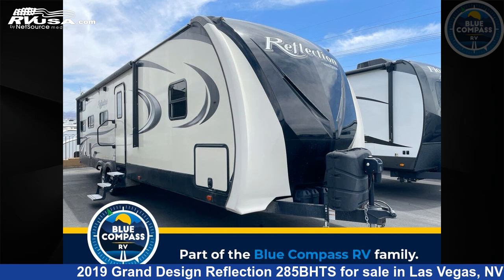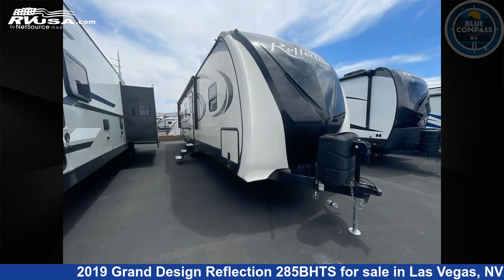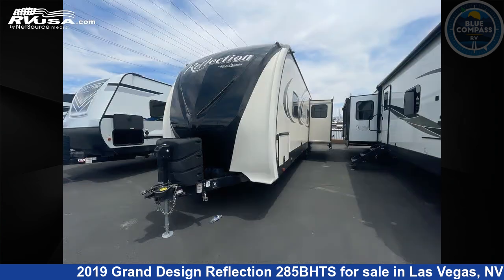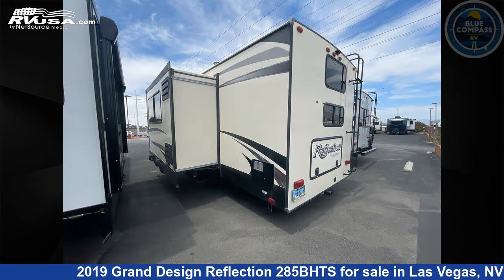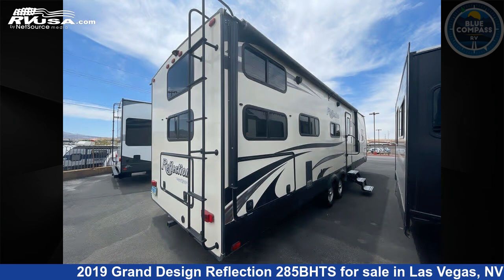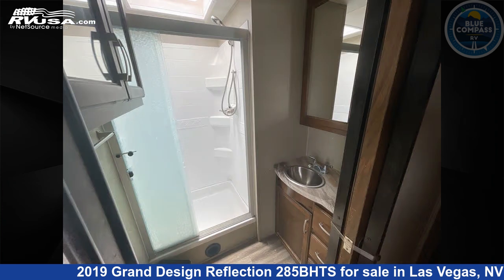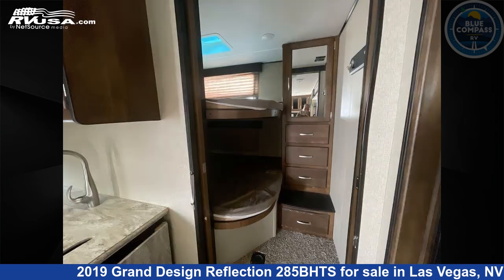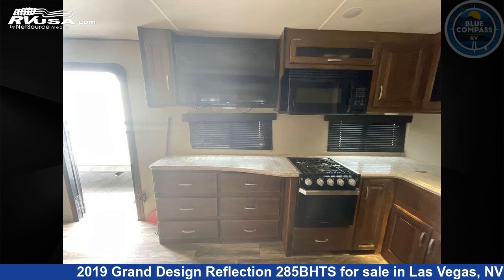Beautiful 2019 Grand Design Reflection Travel Trailer RV For Sale in Las Vegas, NV | RVUSA.com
This 2019 Grand Design Reflection 285BHTS is a Travel Trailer RV. It is located in Las Vegas, NV 89122 and is offered for sale by Blue Compass RV Las Vegas. This Used Grand Design Is 35' 0" in length and features sleeps 10, Slideout, and 60 gal fresh water capacity. The floorplan layout of this Travel Trailer features Bunkhouse, Front Bedroom, Outdoor Kitchen, U-Shaped Dinette.

Blue Compass RV Las Vegas is a dealer for brands like: Alliance RV, Cruiser RV, Dutchmen, Entegra Coach, Forest River, Grand Design, Heartland, Highland Ridge, Jayco, Keystone, Starcraft, Thor Motor Coach and offers the following rv services: Parts/Accessories, Service. They stock rv types such as: Class A, Class C, Fifth Wheel, Toy Hauler, Travel Trailer. For more information and pricing on this unit, To see all units available for sale by Blue Compass RV Las Vegas,